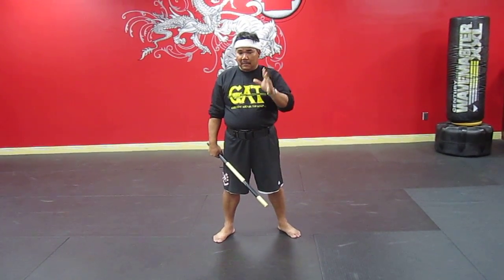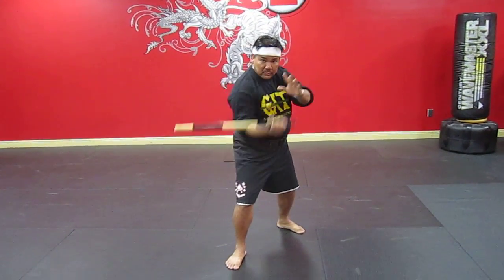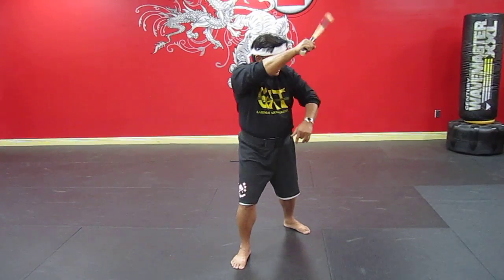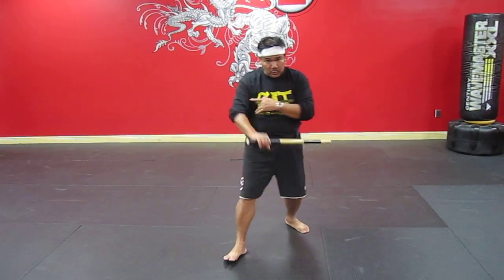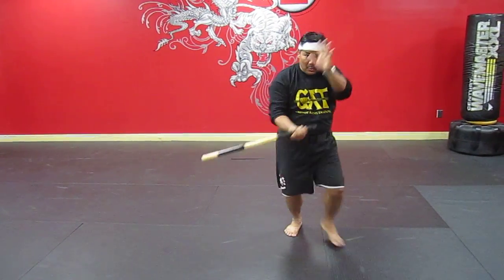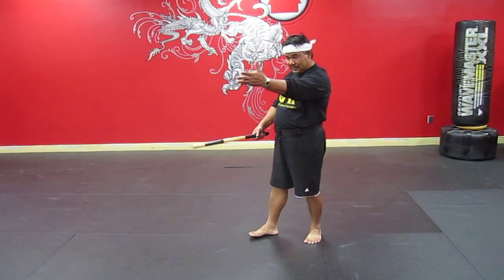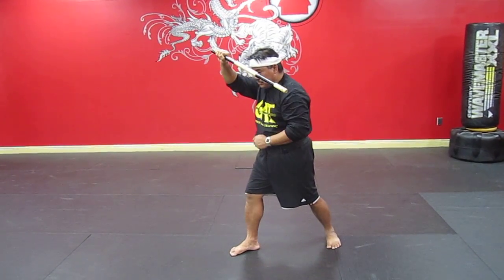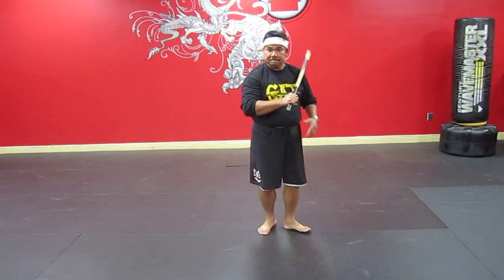COURSE 1 - 7 BLOCKING COMBATIVE ARNIS - SOLO BASTON (Single Stick) VIDEO NO.5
In this video you will learn rgw  7-BLOCKING TECHNIQUES